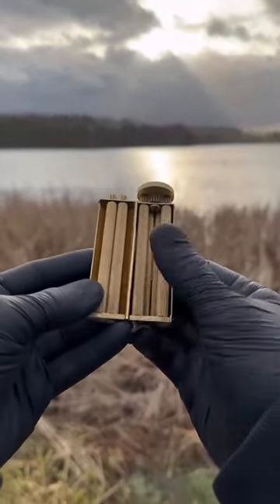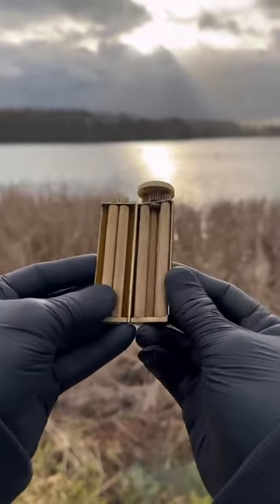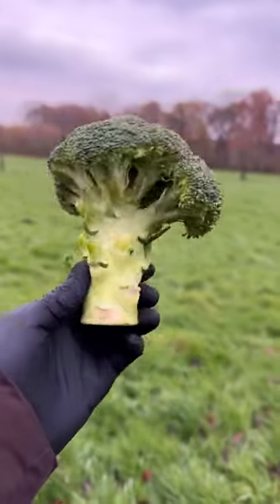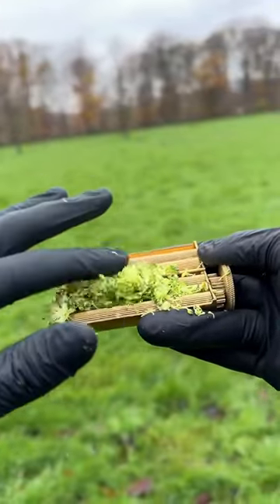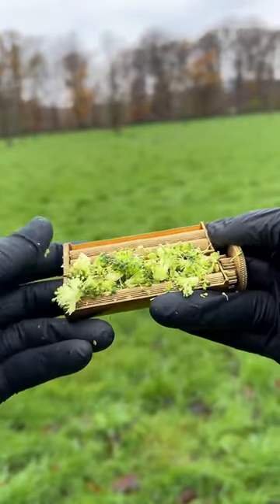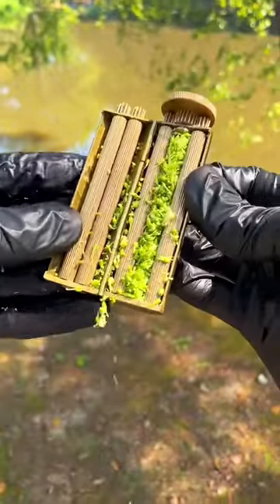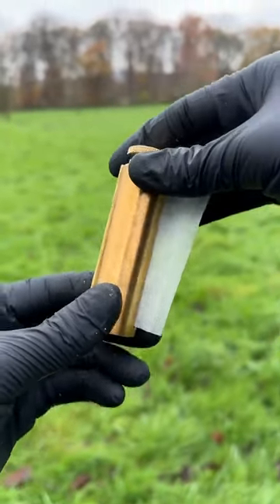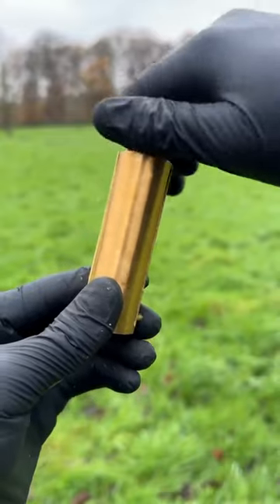It’s only meant for cooking